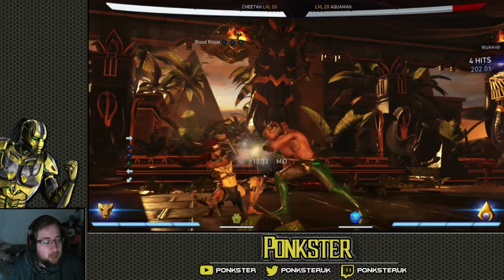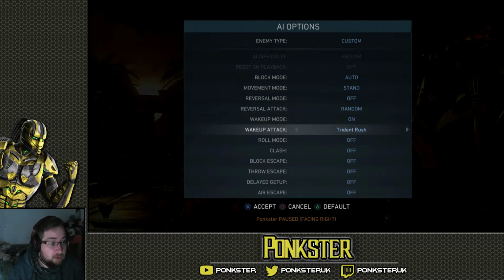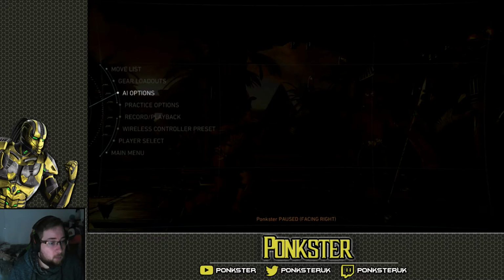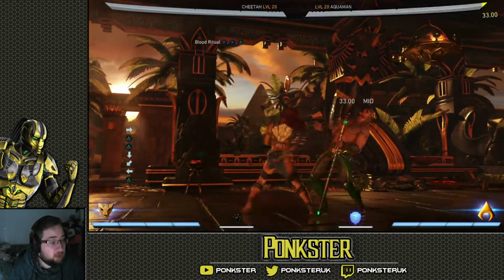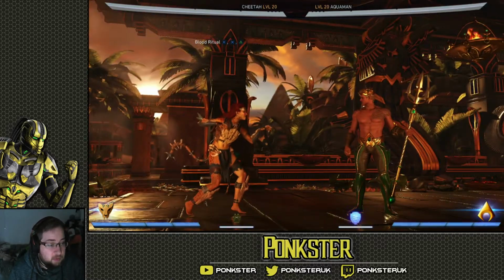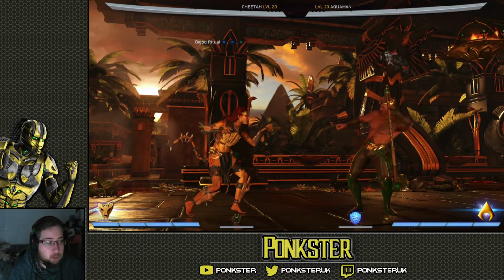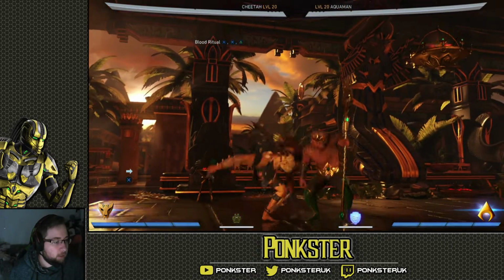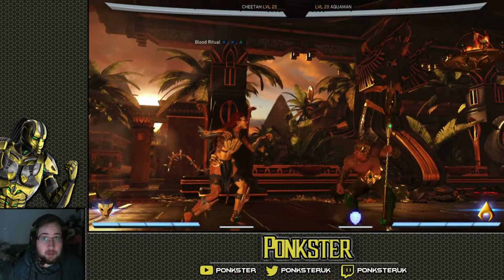Cheetah - 332 OKI Options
These options don't just apply to 332 so feel free to experiment and find your comfort zone on OKI